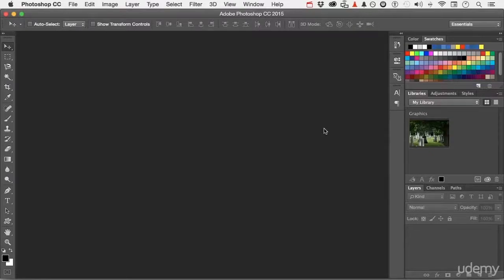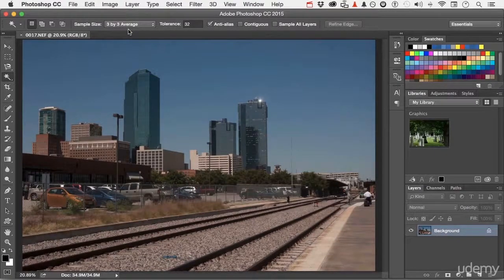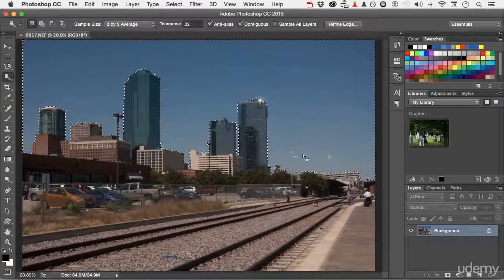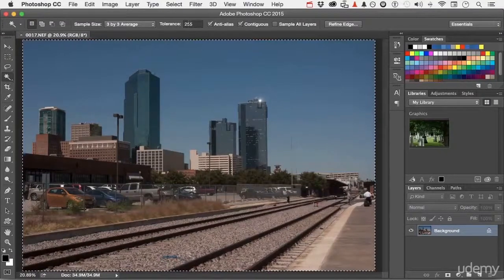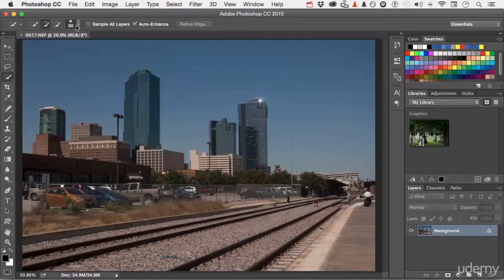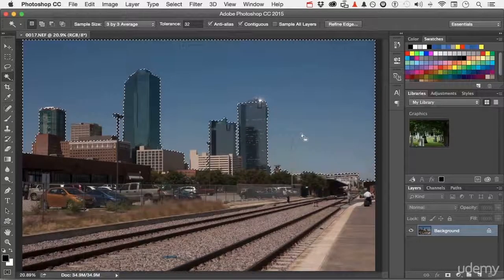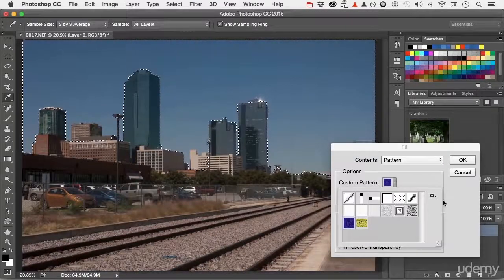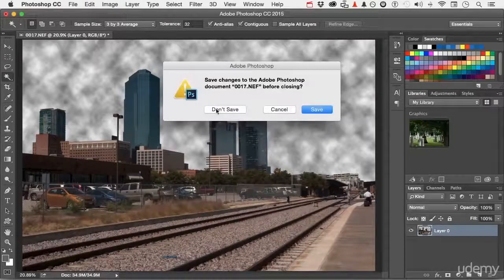Working With The Wand Tools in Adobe photoshop cc 2015 (Tutorial)